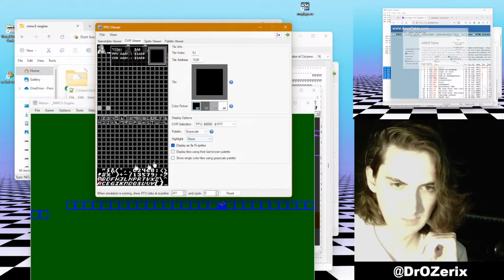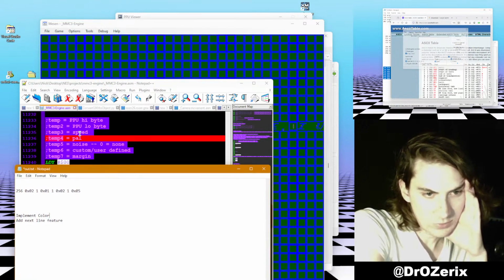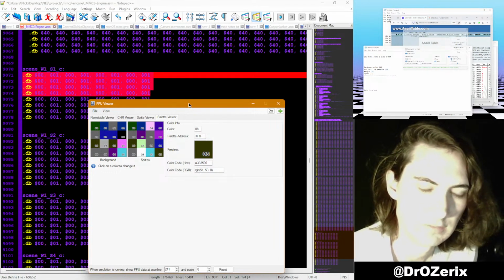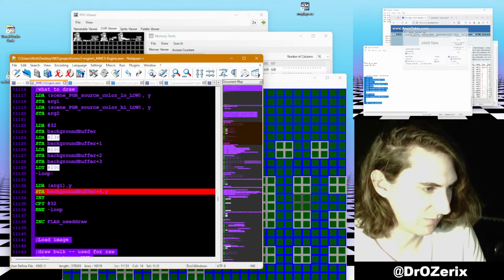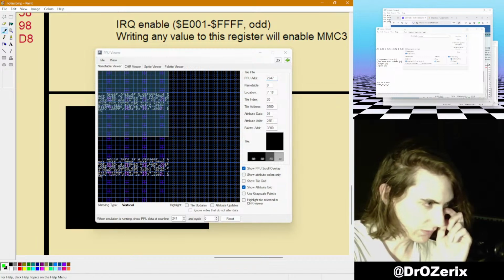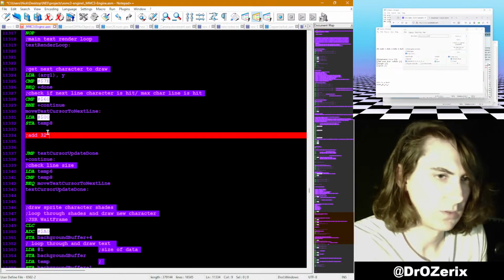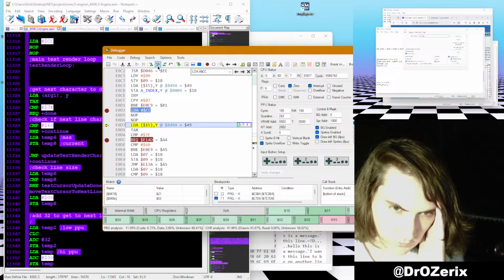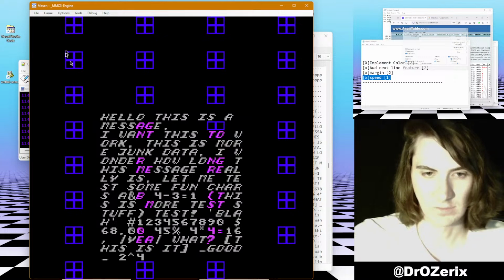Assembly NES Dev Stream #29 - Adding Extra Features To Text Rendering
In this stream I add several features to the text rendering, such as speed, positioning, and color.